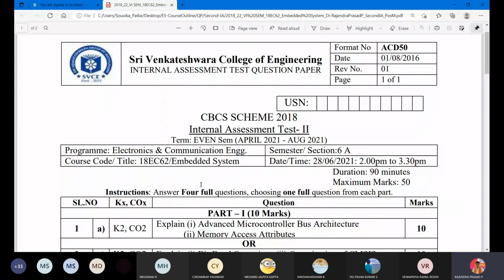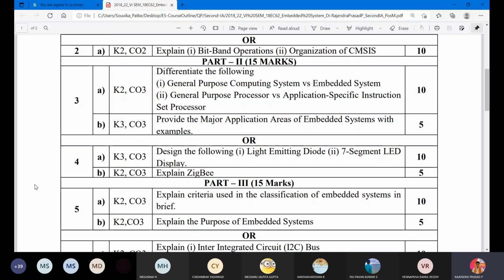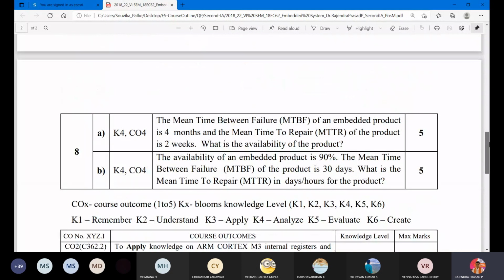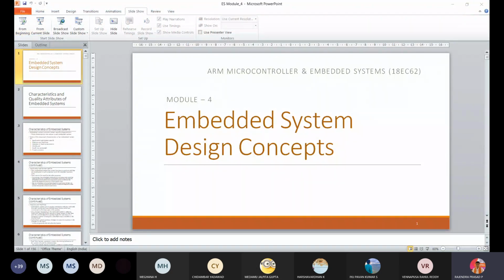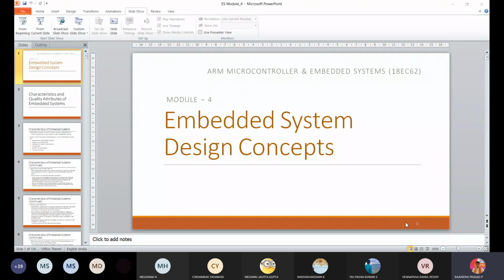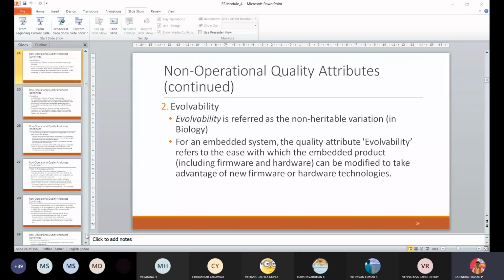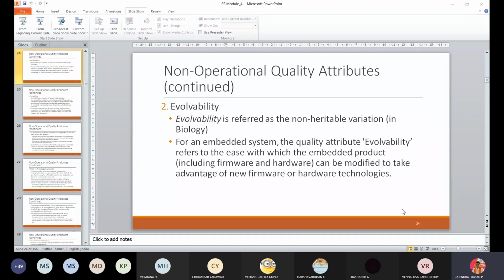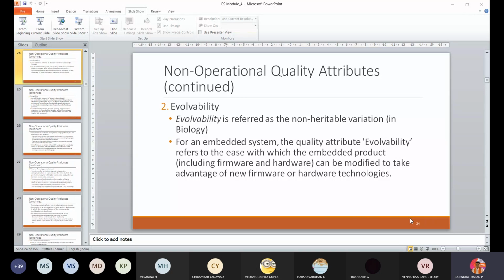Embedded System Design Concepts